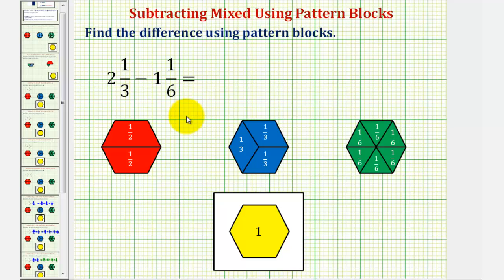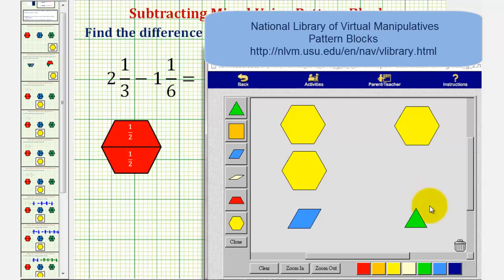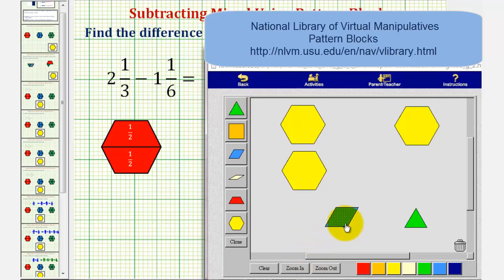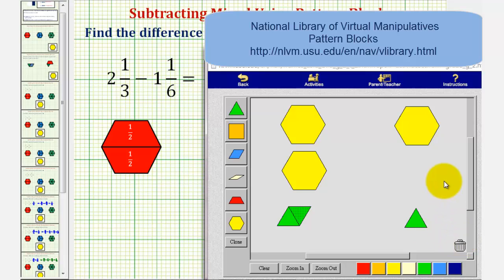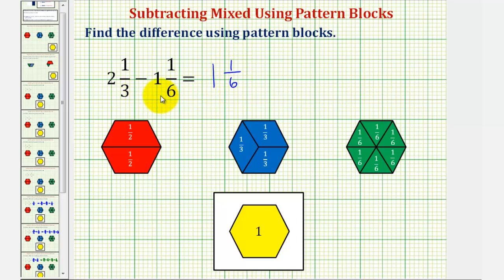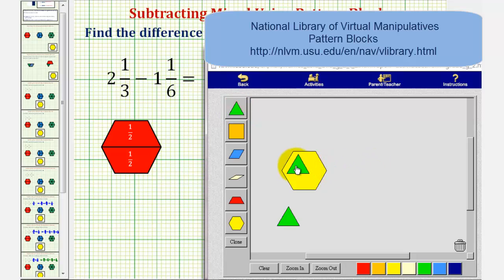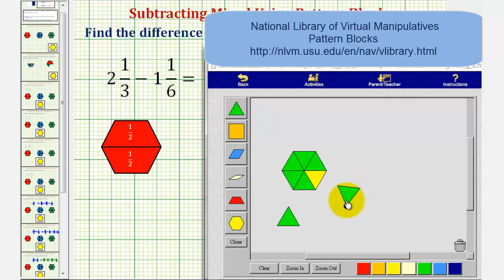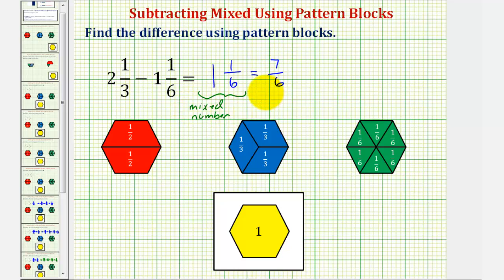Ex 1: Find the Difference of Two Mixed Numbers Using Pattern Blocks (Basic)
This video explains how to determine the difference of two mixed numbers using pattern blocks.